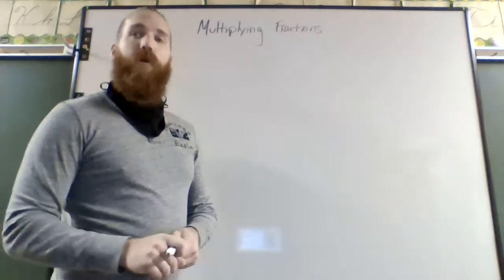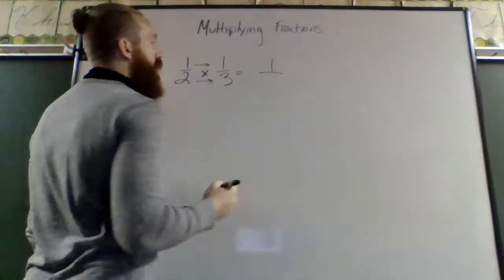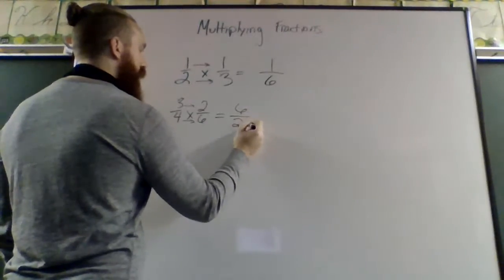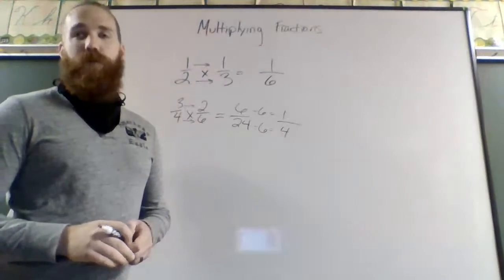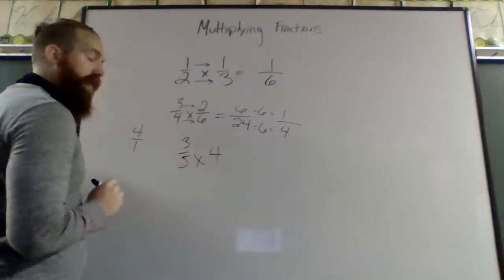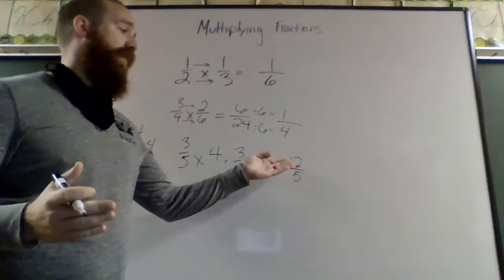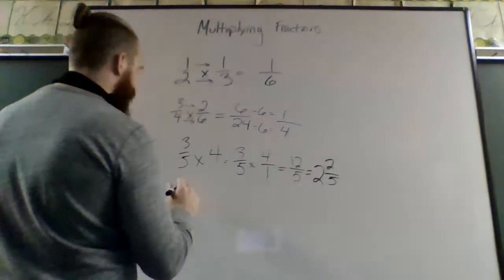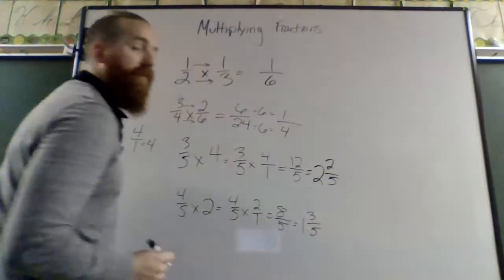Multiplying Fractions 12/2/20